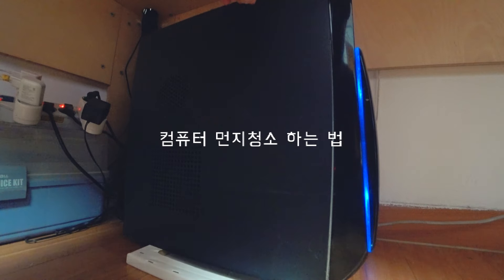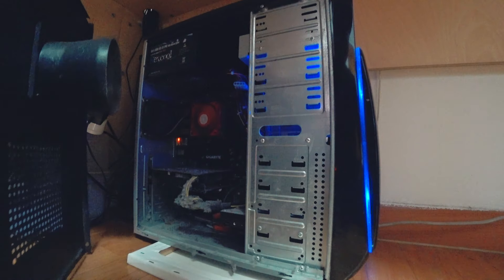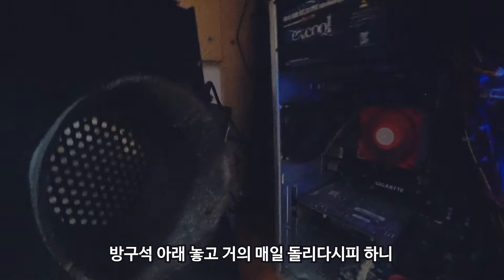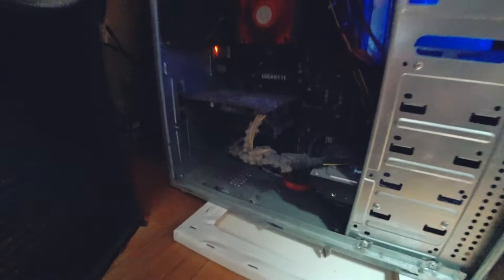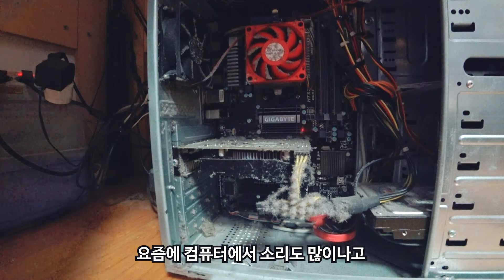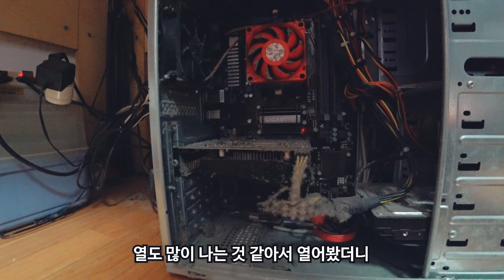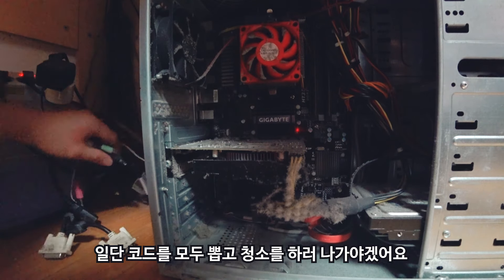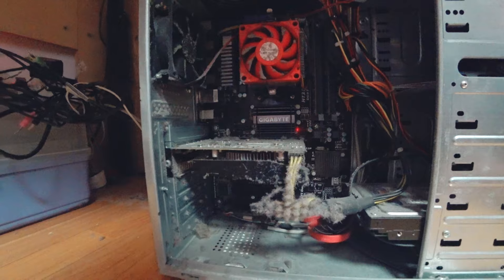컴퓨터 먼지청소 하는법 (속 시원함 주의)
*파트너스 활동의 일환으로 수수료를 일부 제공받습니다.
▷영상에 나온 먼지제거제가 궁금하다면?

컴퓨터 내부 청소, 언제 마지막으로 하셨어요? 저는 거의 2년 만에 컴퓨터를 뜯었더니 먼지가 세상에... 안망가진 것이 신기할 정도로 많이 쌓이고 막혀있더라구요.

컴퓨터 먼지가 내부에 쌓이게 되면 공기순환이 안되어 열을 받게 되고 컴퓨터가 느려지는 원인이 된다고 해요. 오늘은 컴퓨터 먼지제거를 위해 스프레이와 붓을 가지고 깨끗하게 청소하는 모습을 담아보았어요.

컴퓨터 청소 에어 컴프레셔가 없어도 간단하게 청소할 수 있는 것 같아요. 청소 전, 후 영상을 보니까 속이 다 시원하네요. 그럼 함께 보실까요?